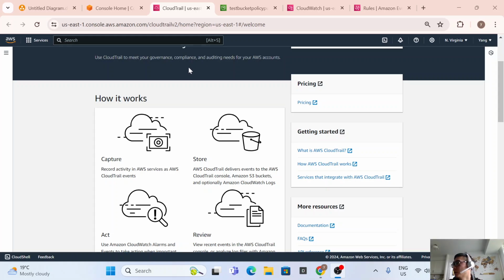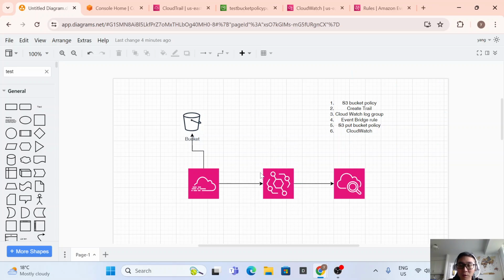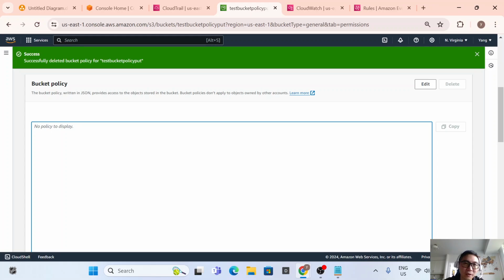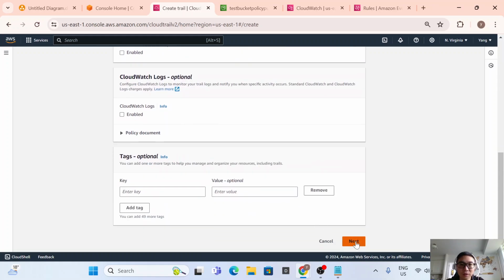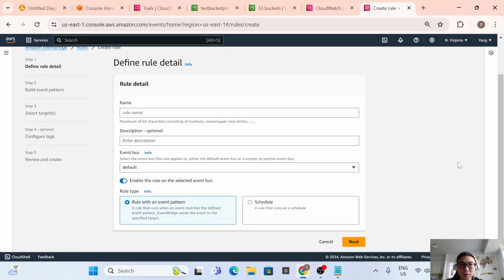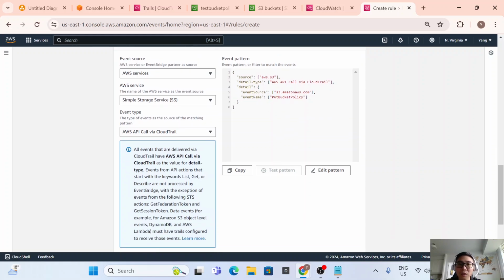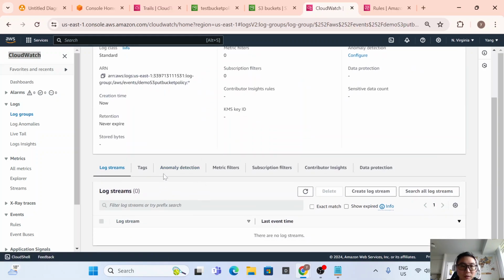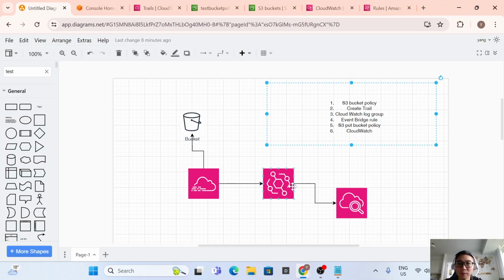AWS EventBridge with CloudTrail to detect someone changes S3 bucket policy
This video demo how to use EventBridge Rule to detect someone changes my S3 bucket's bucket policy.
EventBridge type will be AWS API Call via CloudTrail.
The video will show how to create Cloudtrail Trail.

When someone changes change the bucket policy, the log will get to CloudWatch log group. Under the log group, there is an information for who change that policy.